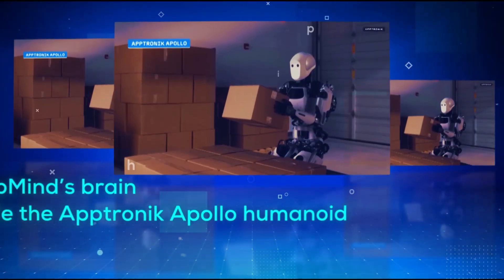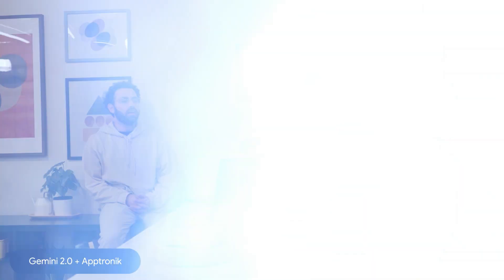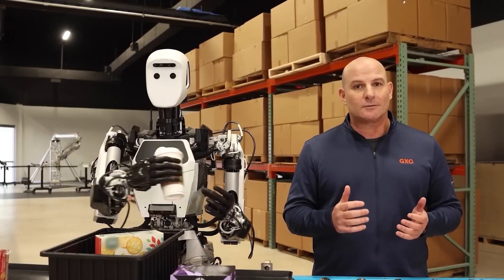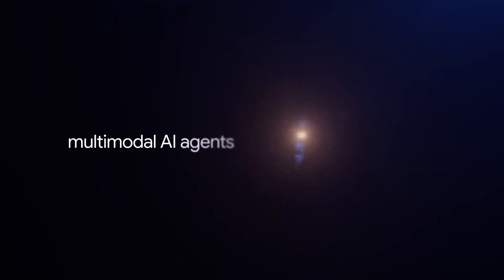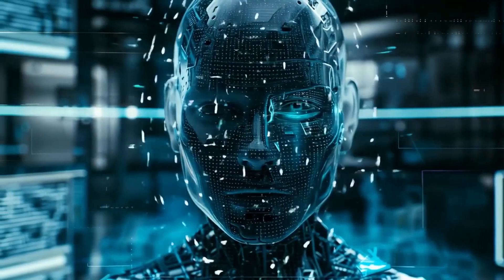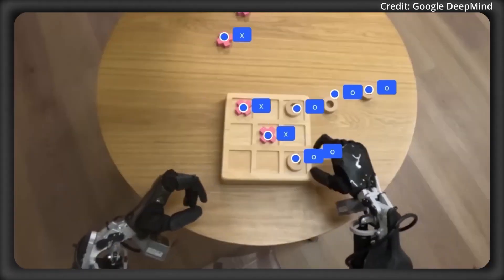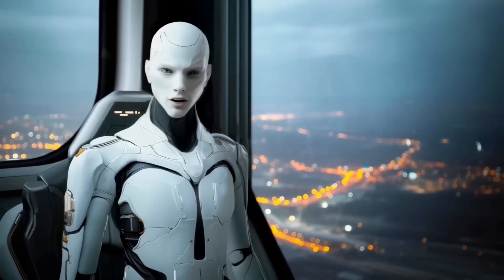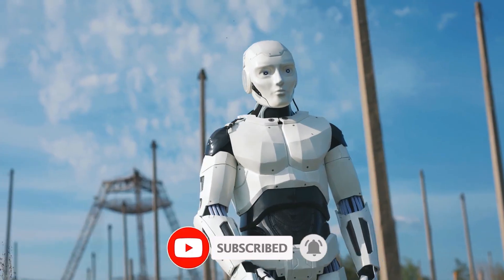Google Reveals Its New Intelligent AI Robots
Google DeepMind just unveiled Gemini Robotics — its most advanced AI brain brought into a physical body. This isn’t a scripted demo. It’s a robot that can reason, adapt, and act in the real world. From folding origami to slam dunking basketballs, running fully offline on a humanoid, and even generating its own control code, Gemini Robotics is collapsing the gap between AI intelligence and physical embodiment. With versions that run in the cloud or fully on-device, partnerships across Boston Dynamics, Agility, Apptronik, and more, this could be the platform shift that finally makes general-purpose humanoids real.

🧠 What You’ll See:
• Gemini Robotics performing tasks it’s never trained for — flipping dice, dunking basketballs, folding origami
• Real-time interactivity as it replans instantly when objects are moved mid-task
• Fine motor skills on simple grippers and five-finger humanoid hands
• The ER variant with embodied reasoning: perception, planning, and code generation all in one
• Gemini Robotics running fully on-device with no cloud — folding clothes, unzipping bags, and manipulating unseen objects
• Adaptability across platforms: bi-arm ALOHA, Franka FR3, and the Apptronik Apollo humanoid
• Google’s new Robot Constitution and ASIMOV dataset guiding safe and responsible AI behavior

🚨 Why It Matters:
Robotics has been waiting for a breakthrough that unites reasoning and embodiment. Gemini Robotics isn’t just mimicking motions — it’s understanding concepts, adapting to new environments, and learning from just a handful of demonstrations. With on-device autonomy, privacy-safe deployment, and cross-platform adaptability, this isn’t a research preview anymore. It’s a unified generalist brain that could power the next generation of humanoids, factory robots, and industrial systems.